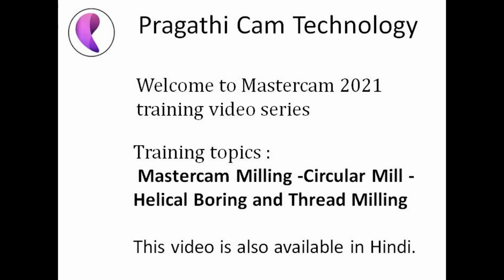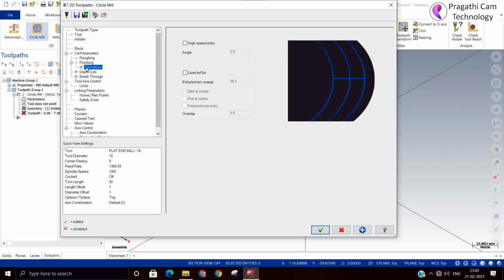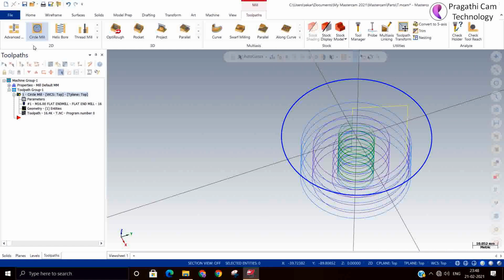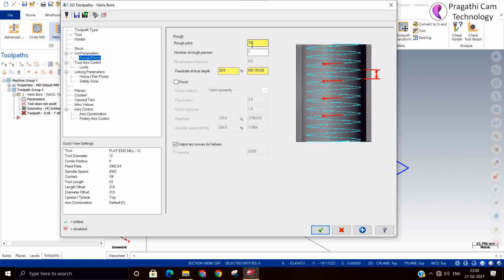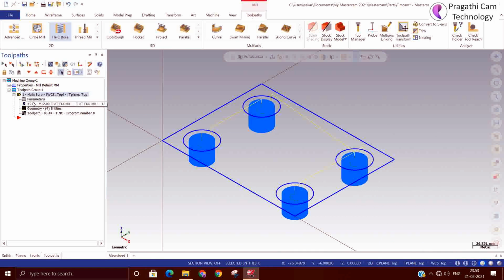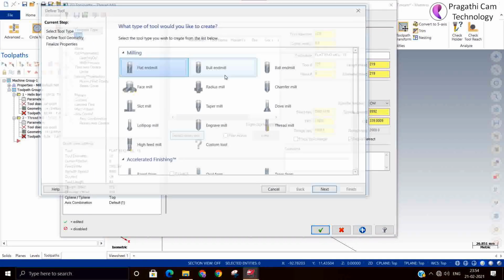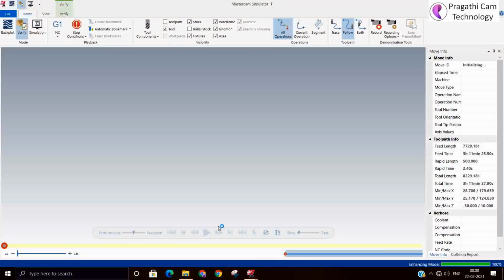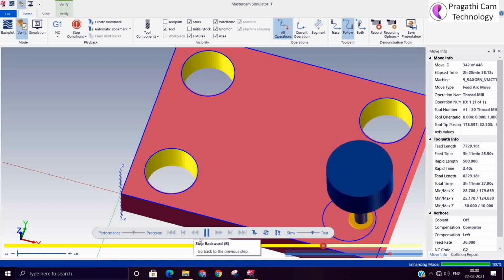Mastercam Circular Mill Helical Boring and Thread Milling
Hello Everyone,
Thread Mill Toolpaths
Thread mill toolpaths create a series of helixes for machining a thread with a thread mill or other suitable tool. For inside diameter (ID) threads, you must drill a hole first. For outside diameter (OD) threads, you must create a boss first. You can use either point entities or arc center points for the toolpath. (If you select duplicate geometry, or both an arc and its center point, Mastercam warns you and displays the duplicate geometry in red.)

Helix Bore Toolpaths
Use Helix bore to machine a hole using helical motion. Roughing passes are created as you cut down the hole. You have the option to create finish passes in the same operation. Select how finishing passes are created:
Circle Mill Toolpaths
Use the 2D Circle Mill toolpaths to mill circular pockets. You can select either point entities, center points of arcs, solid holes, lines, or AutoCursor points. Mastercam then pockets out a circular area of the diameter and to the depth that you specify. After milling the center of the circle, Mastercam calculates an entry arc before approaching the perimeter and then a similar exit arc.
Automatic Drill Toolpaths
Automatic drill toolpaths create a complete series of drill operations for a set of arcs or points. For example, after selecting a set of holes, Mastercam can automatically create a sequence of spot drilling, pre-drilling, tapping, and chamfering operations.